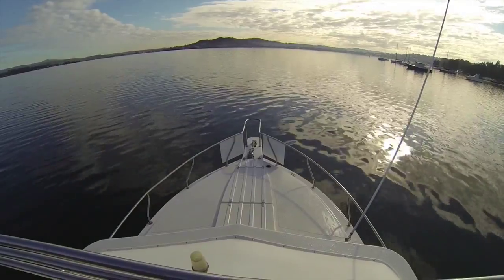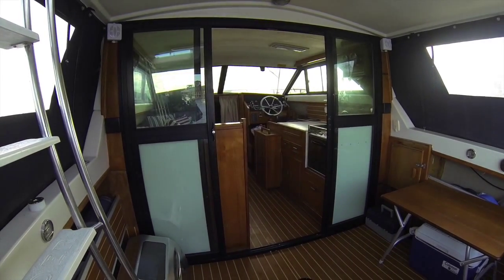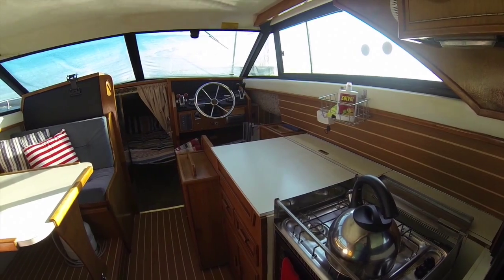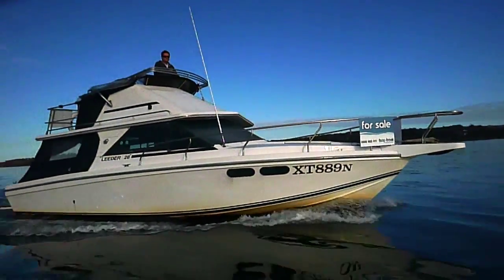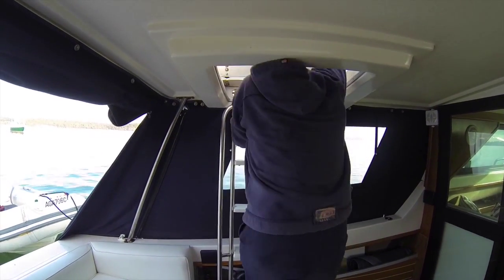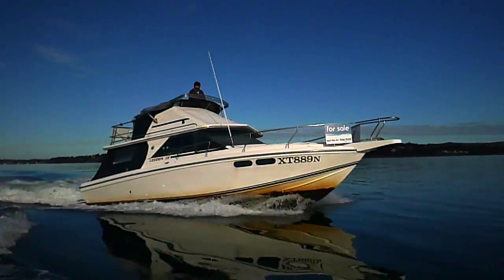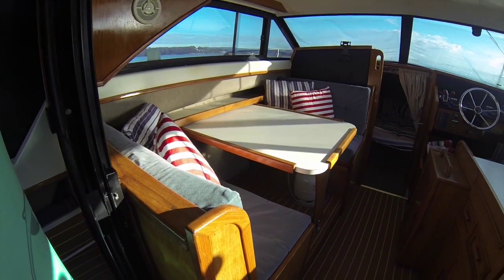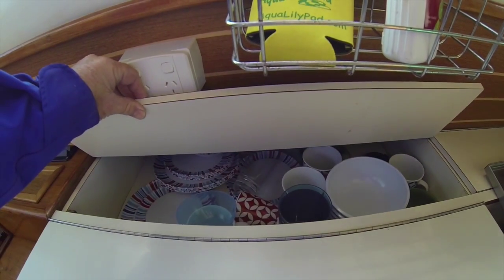Leeder 28 Flybridge Cruiser - Walkthrough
Ready for Fun on the water, then 'Cocomo' is ready for you. This 28 Leeder is has plenty of room to entertain with her extended flybridge area and comfortable deck space. She is safe and stable. With all you need to explore the waterways of your choice. With new clears and covers alround ordered. She is ready to Go.